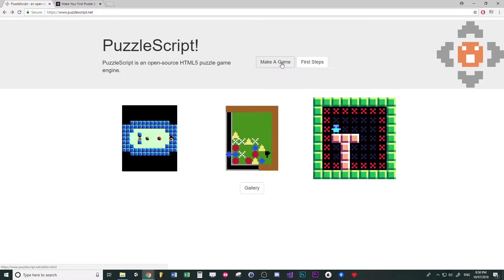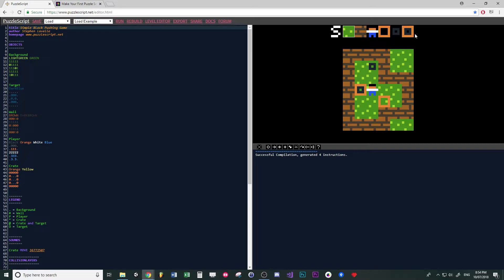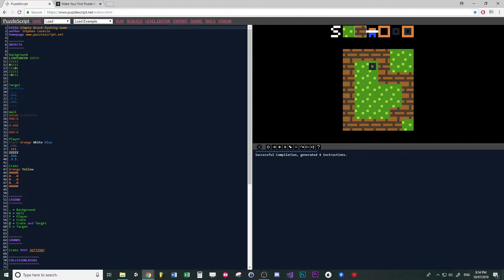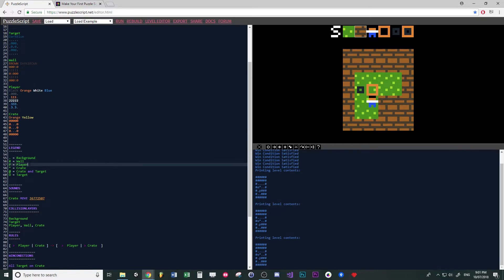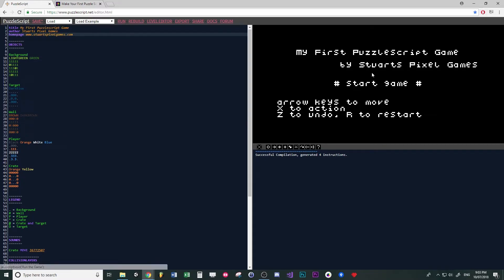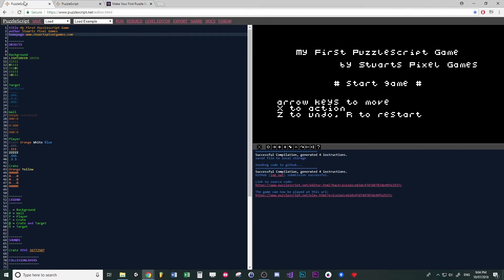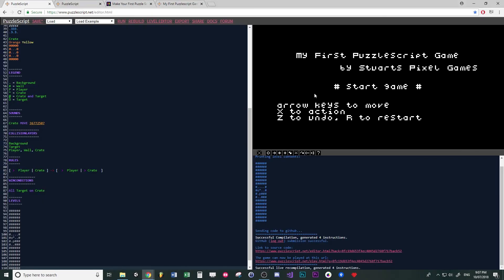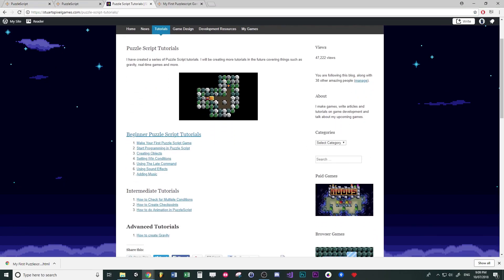How To Make A Video Game with Puzzlescript | Part 1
Have you ever wanted to learn to make video games but not sure where to start? Or maybe you want to learn to make block-pushing, Sokoban style puzzle games? Learning Puzzlescript is a great place to start, and this video will teach you the basics of the Puzzlescript editor and help you get started.